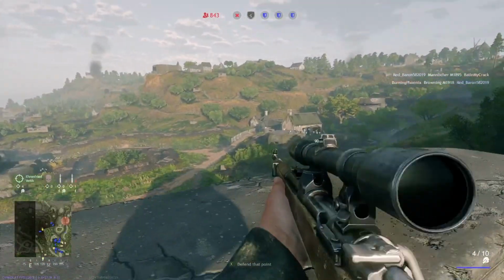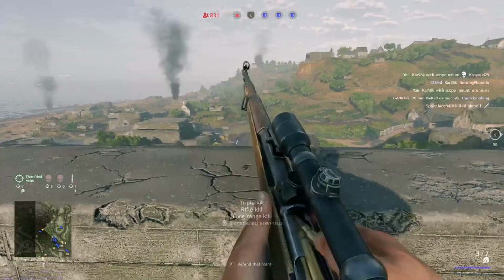Kar98k Enlisted Review Tales of the Gun Edition!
Our 2nd installment of the Tales of the Gun Series today looking at the Kar98k a true icon of German military expansion, but how does it fair in enlisted?